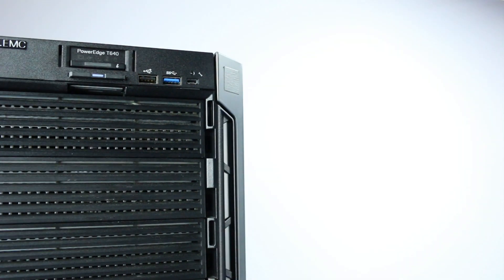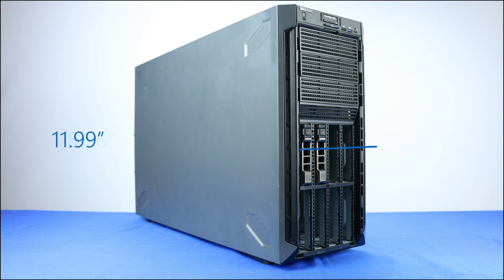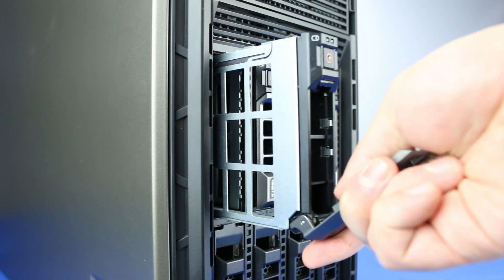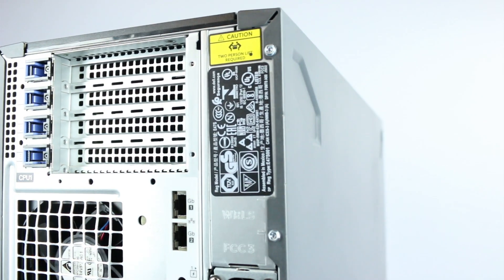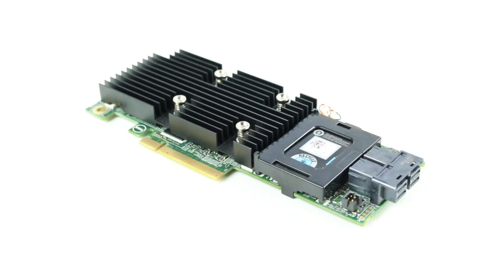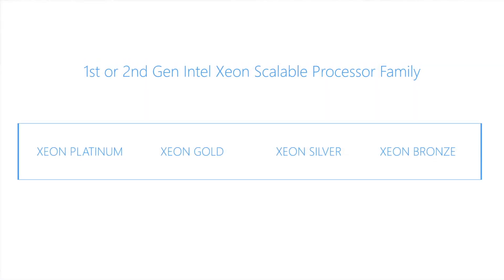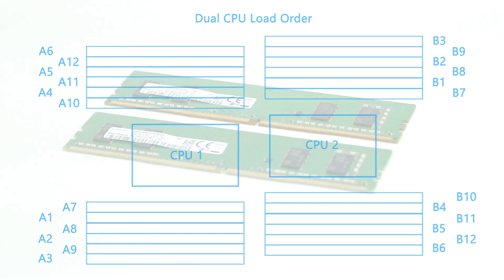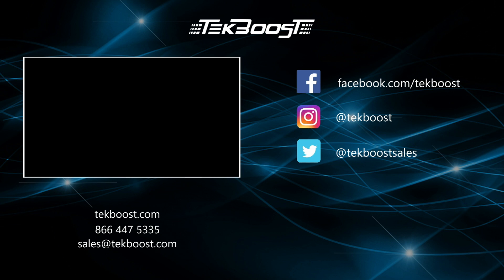Dell Poweredge T640 System Overview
Today we are going to be looking at the Dell EMC Poweredge T640 Server. This tower server is an excellent fit for a wide range of office workloads, and is a powerful system that allows you to address data-heavy, diverse workload such as virtualization, databases, anylitics, imaging applications and SDS.